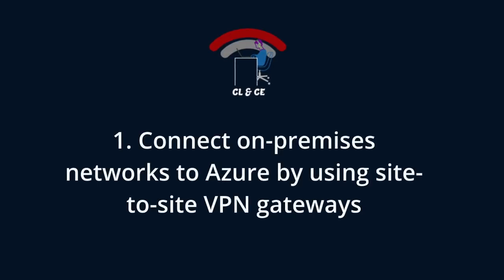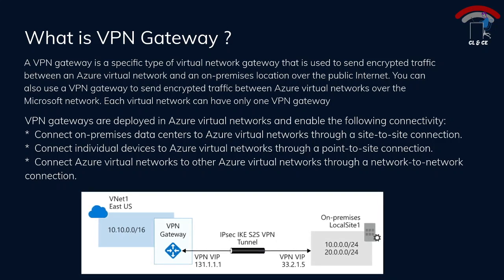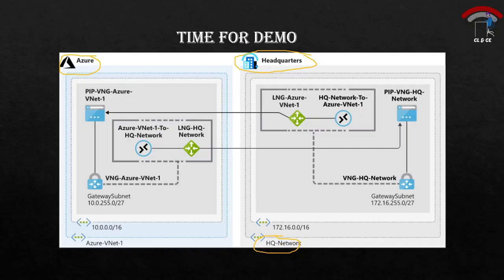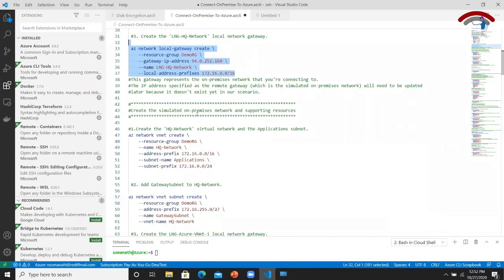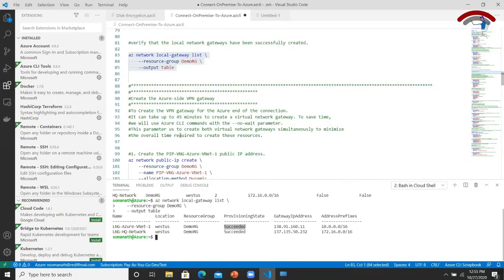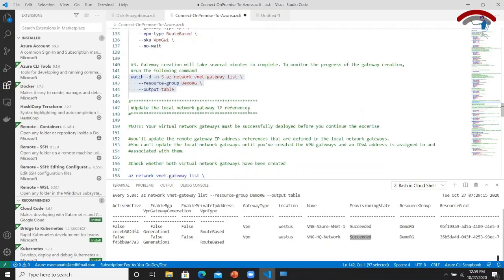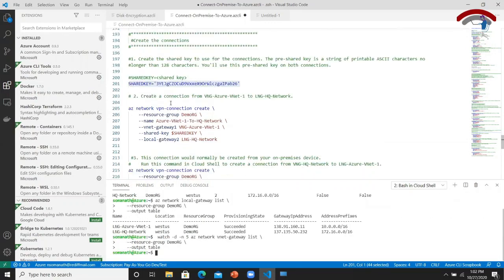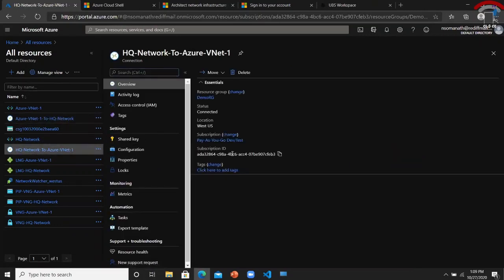How to connect your on-premises network to Azure with VPN Gateway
VPN Gateway in Azure provides secure connectivity between your on-premises networks and clients.

In this video, I have walked through relevant information to connect your on-premises network to Azure with VPN Gateway using Azure CLI commands in Visual Studio Code